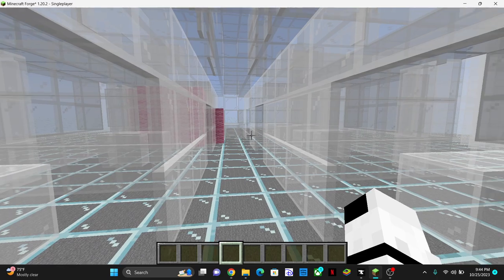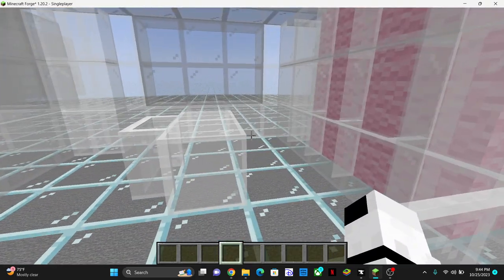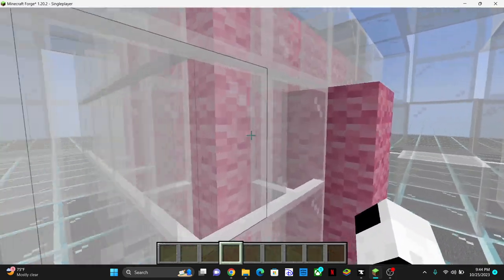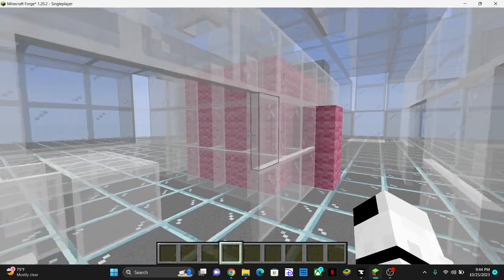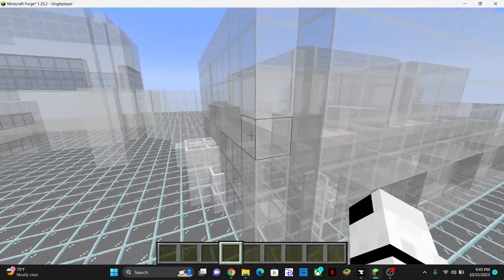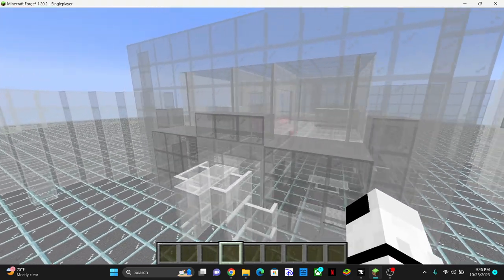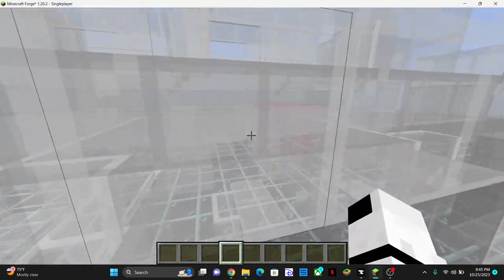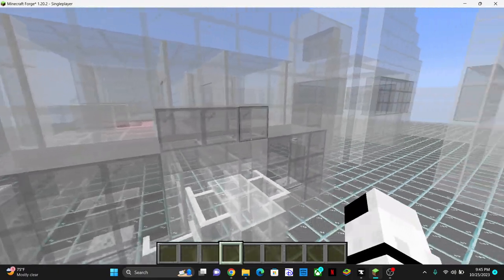Unknown World- HU300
Midterm project- Novel "We" by Yevgeny Zamyatin